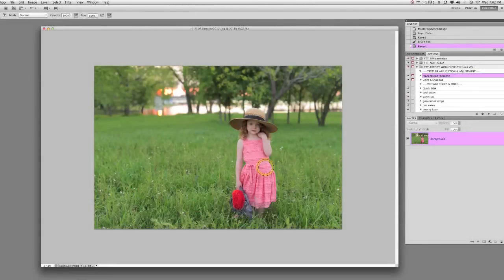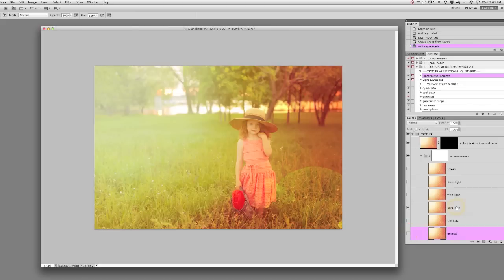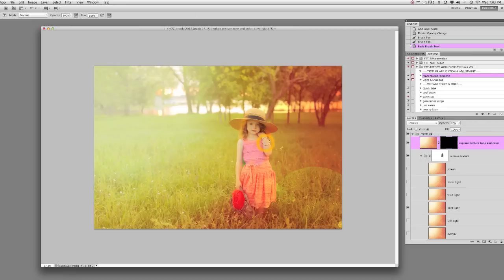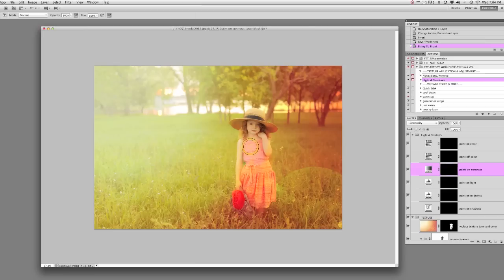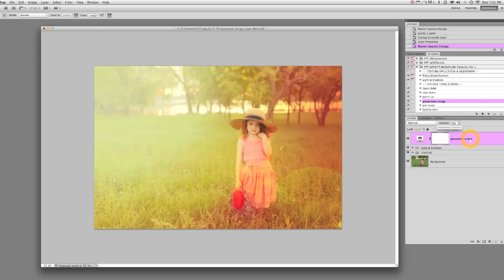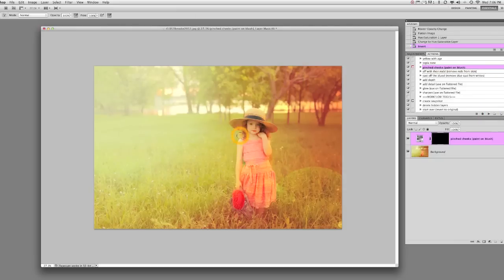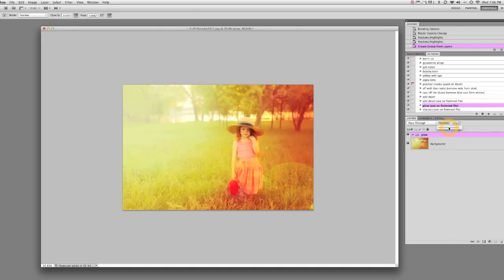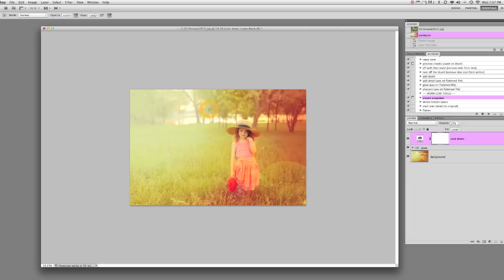FTT The Artist's Workflow Vol I -overlay tutorial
How to apply textures in photoshop using FTT "Artist's Overlay" action set. sunburst tutorial